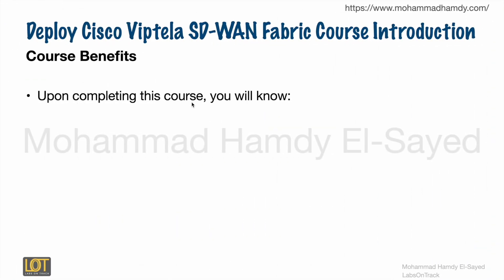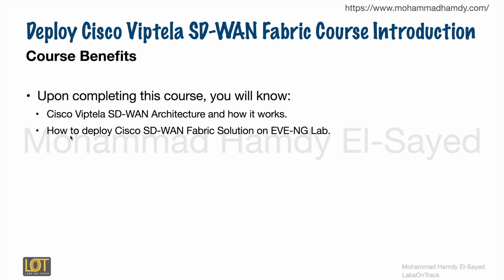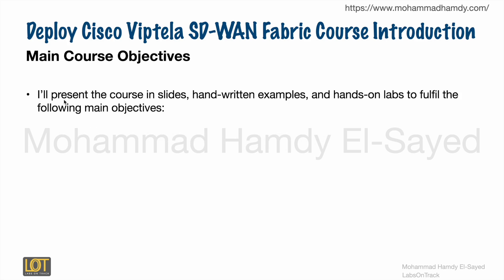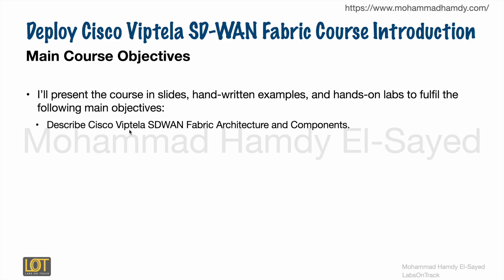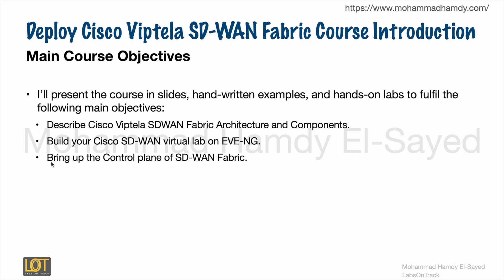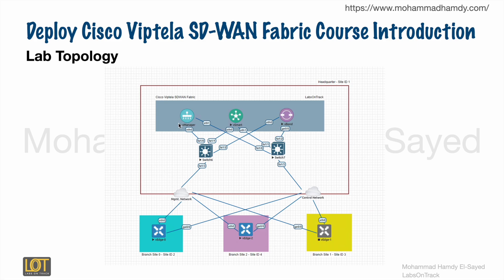Deploy Cisco Viptela SDWAN Fabric - Course Introduction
This videos is an introduction about Deploy Cisco Viptela SD-WAN Fabric Course.
Course Content: 2 modules • 13 lectures • 1h 30m total length
1️⃣ Module 1: Cisco SD-WAN Intro
2️⃣ Module 2: Deploy Cisco SD-WAN Lab on EVE-NG
Cisco
CCNP
CCNA
Network Automation
SD-WAN
SDWAN
SDN
MPLS
OSPF
EVE-NG
IP Networks
Datacom
Router
IP Networks